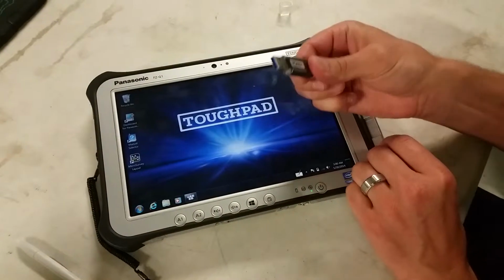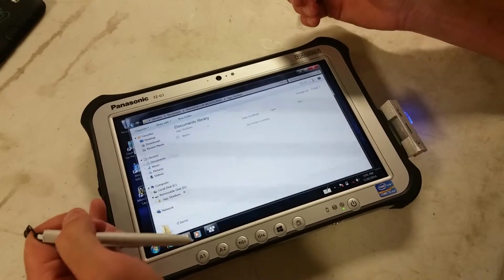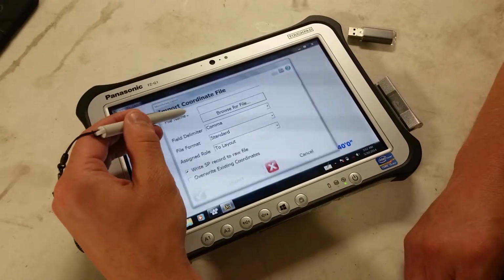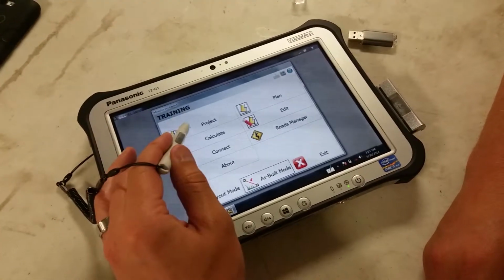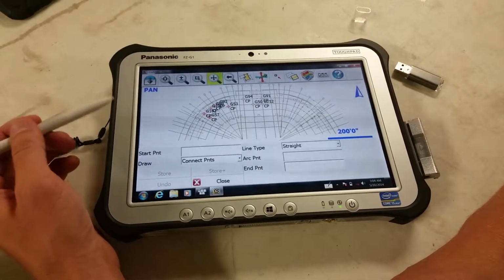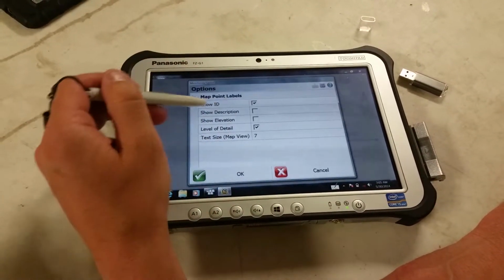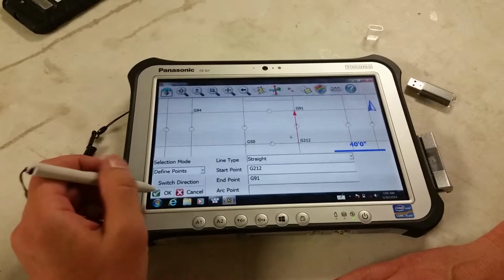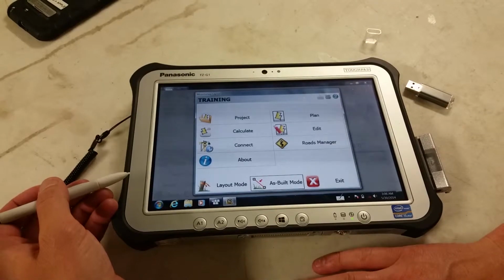Miller Electric Sokkia Training Part 1